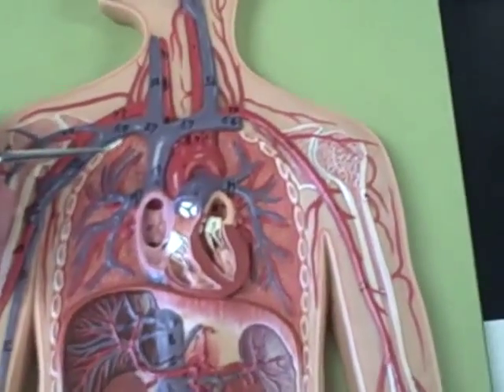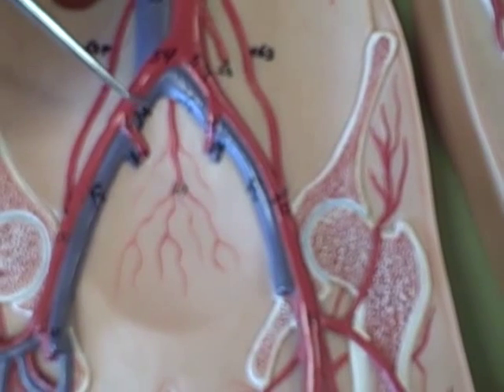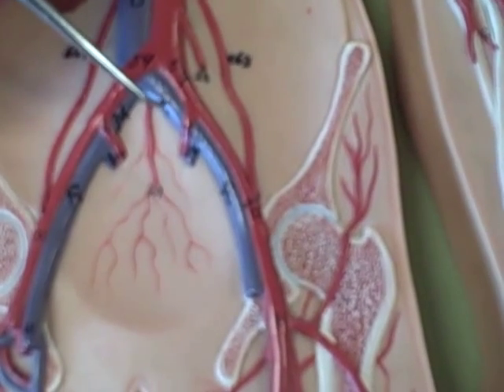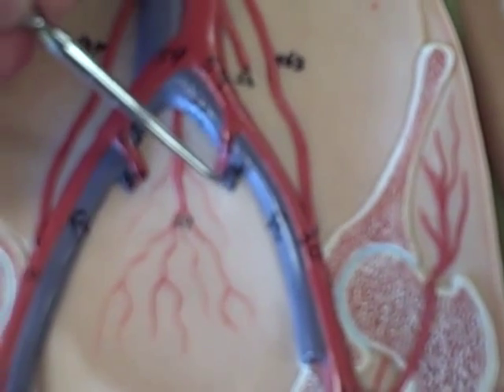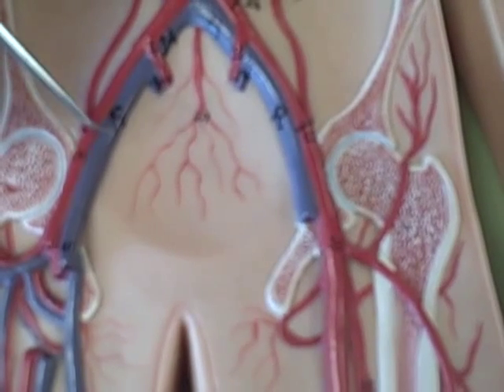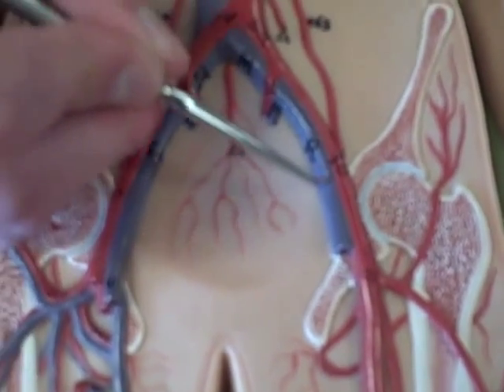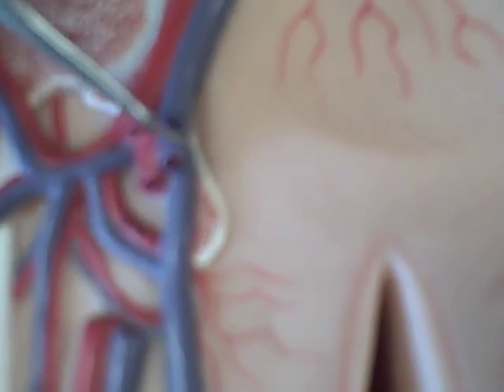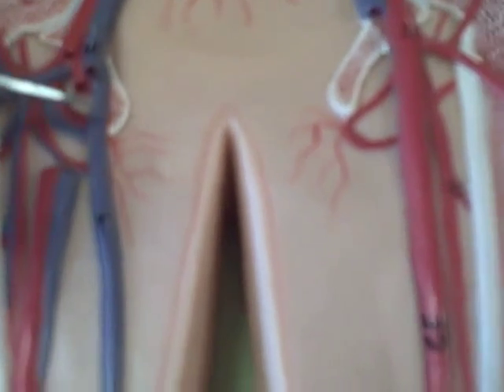A & P II video 3 blood circulation model Anatomy Physiology 2 study guide models college student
Anatomy Physiology 2 study guide models college student